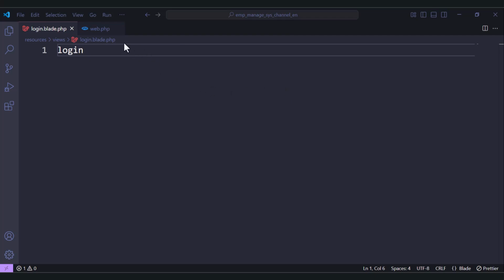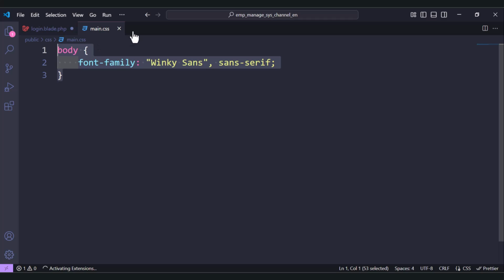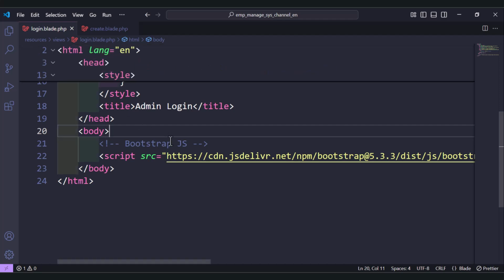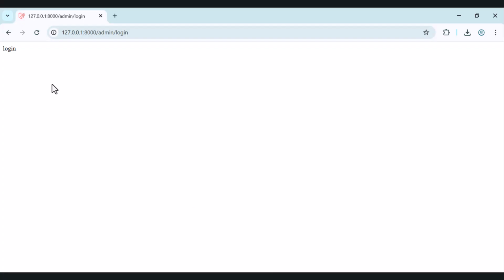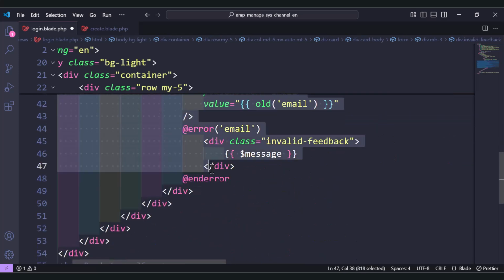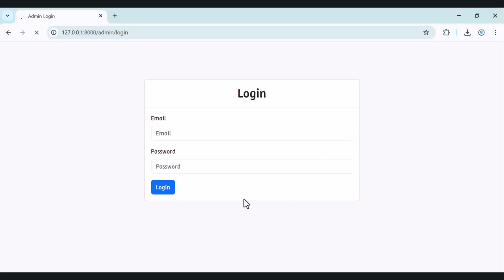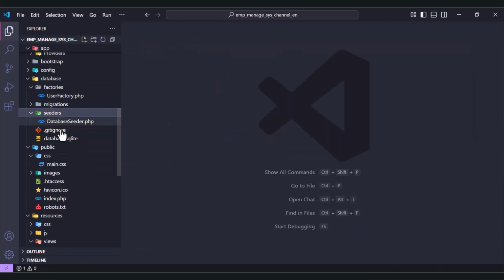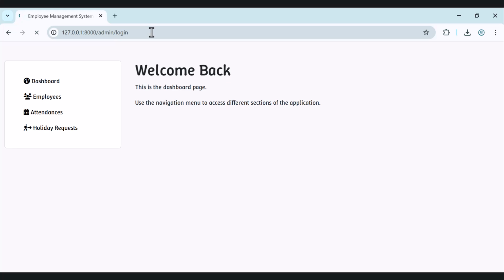Laravel 12 Mini Project: Simple Employee Management System with CRUD -26- (Admin Login Part 3)